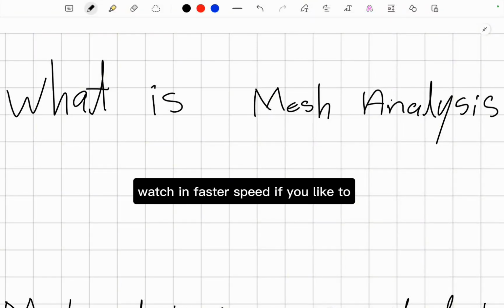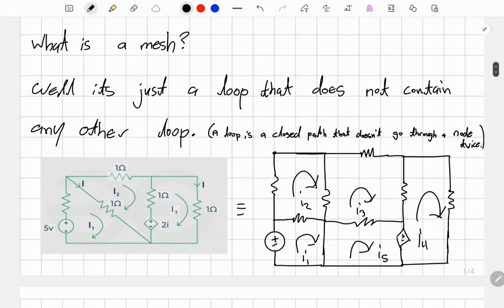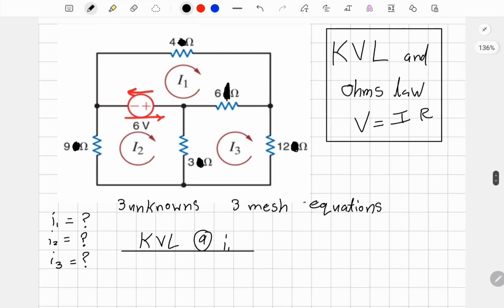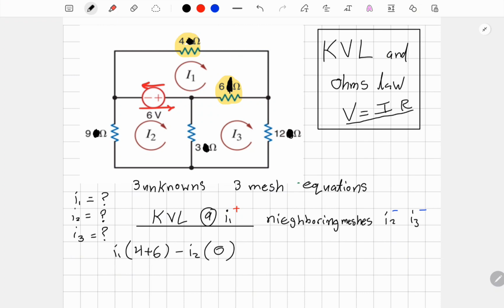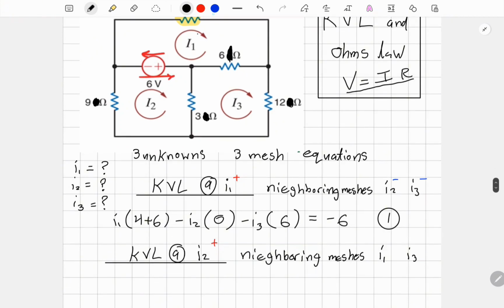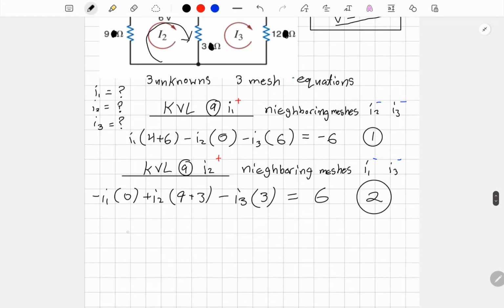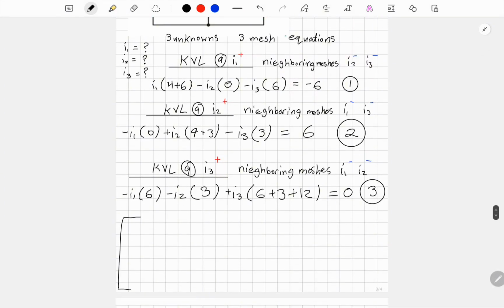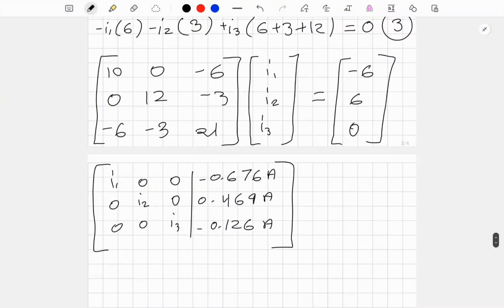Mesh Analysis Shortcut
Hey everyone, this video explains mesh analysis using the shorcut technique,  which is the fastest way to write down mesh equations and for setting it up for a matrix.